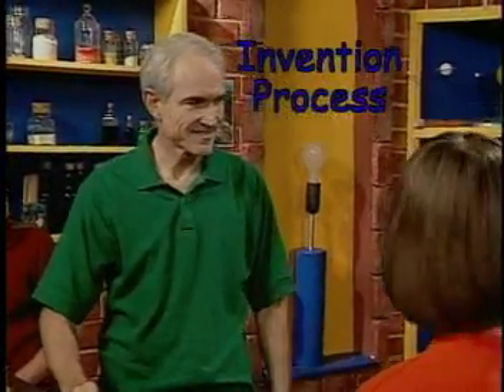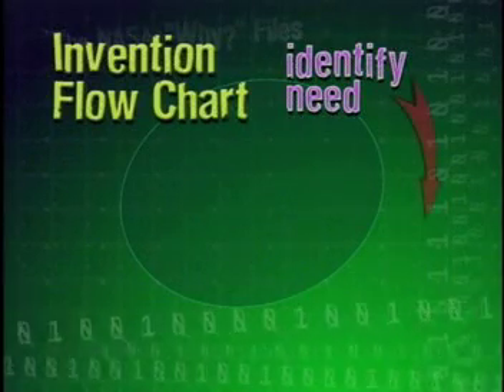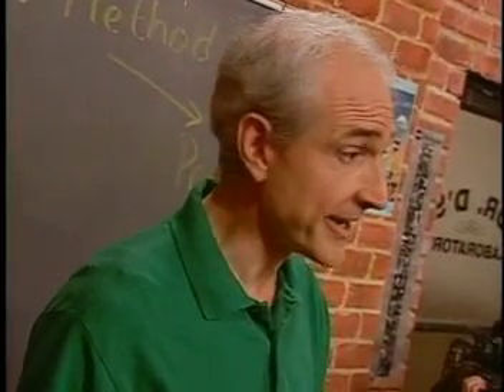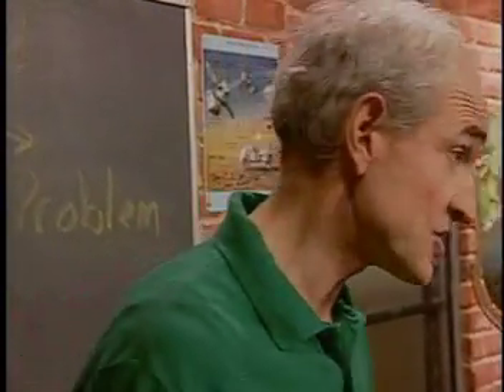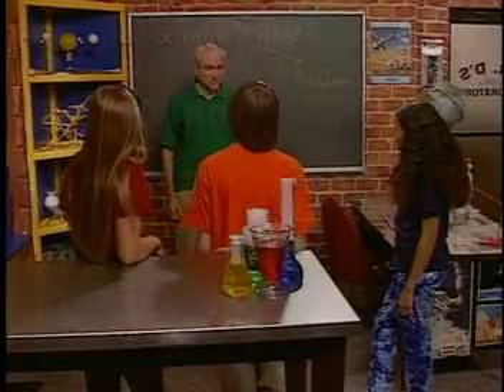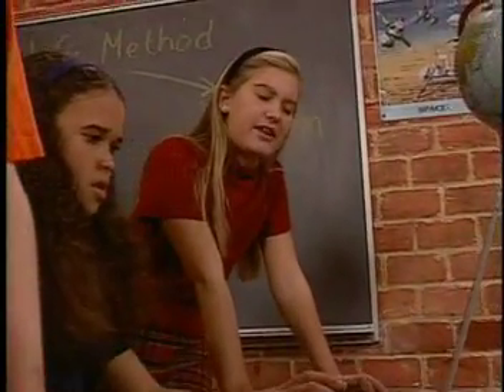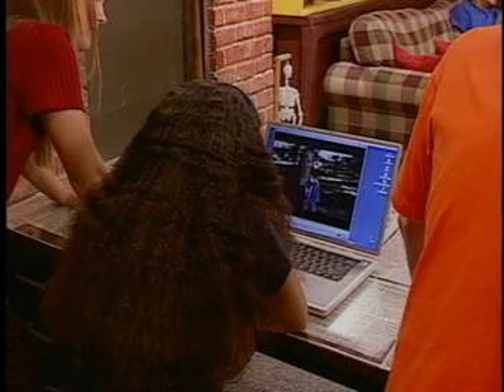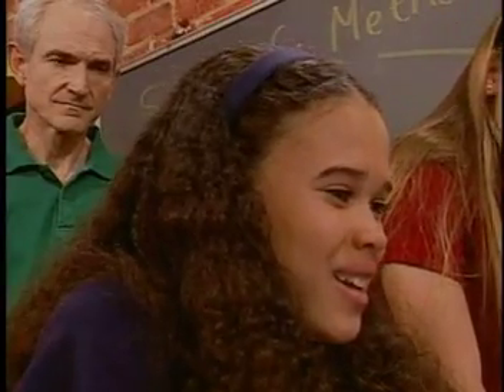NASA SCI Files - The Invention Process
NASA Sci Files segment exploring the invention process and the steps you take to solve a problem.